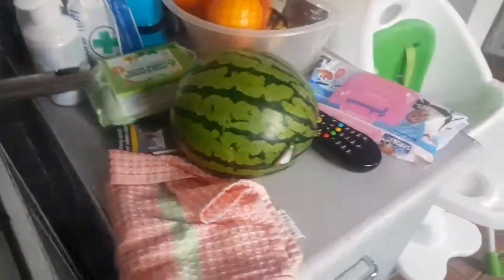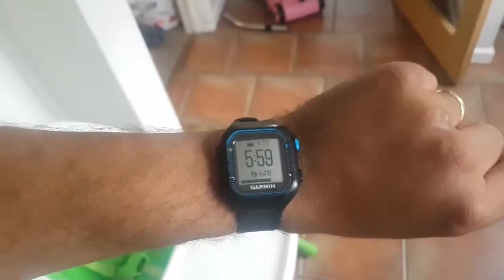Day 4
My raw vegan challenge still going well ,feeling good ganna do the park run in the morning I'll try n take you round lol am just ganna eat fruit tonight peace and keep smiling ✌🏽😁✌🏽😁✌🏽😁✌🏽😁✌🏽😁